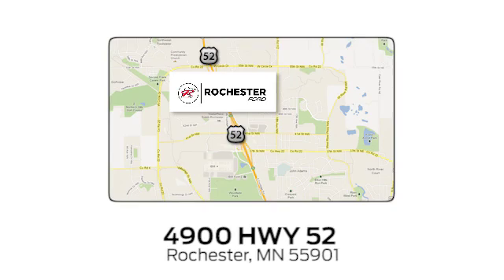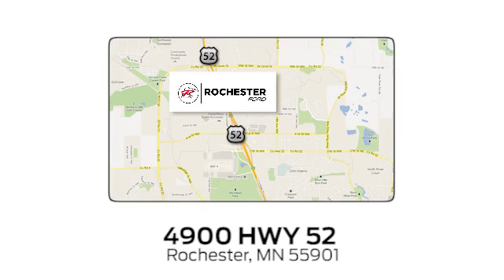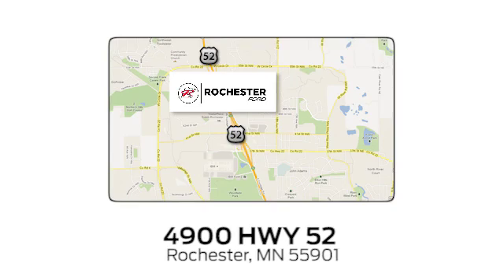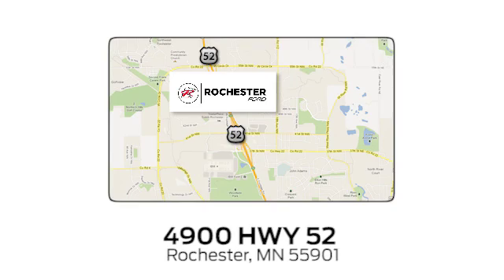Used 2013 Hyundai Elantra Rochester MN Winona, MN ZT3399 - SOLD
Year: 2013
Make: Hyundai
Model: Elantra
Trim: Limited
Engine: 1.8L 4-Cylinder DOHC 16V Dual CVVT
Transmission: 6-Speed Automatic with Overdrive
Color: Black
Mileage: 35706
Stock #: ZT3399
VIN: KMHDH4AEXDU009696
Recent Arrival! Elantra Limited Black Diamond Pearl Priced below KBB Fair Purchase Price! Odometer is 41286 miles below market average! *Bluetooth Hands-Free, Portable Audio Connection, Sirius Radio, Non Smoker, No Pets. Free CARFAX Vehicle History Report, please call and request! 28/38 City/Highway MPGbrbrbrWe look forward to earning your business. Rochester Mazda 2955 48th St NW, Rochester, MN 55901. Part of the Rochester Motor Cars Family.

Address:
4900 Highway 52 North